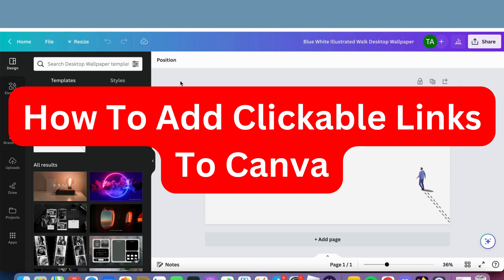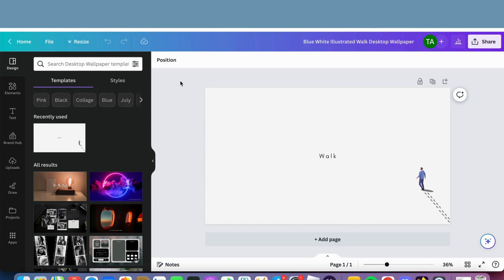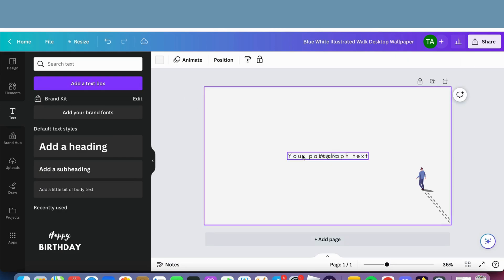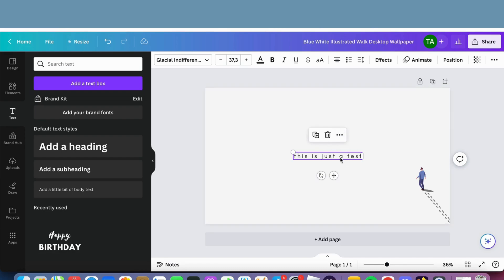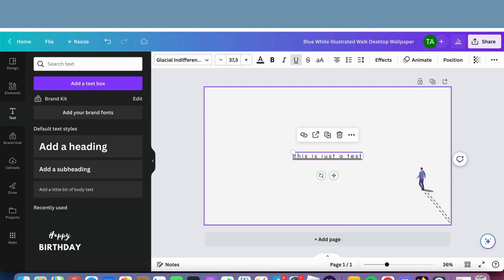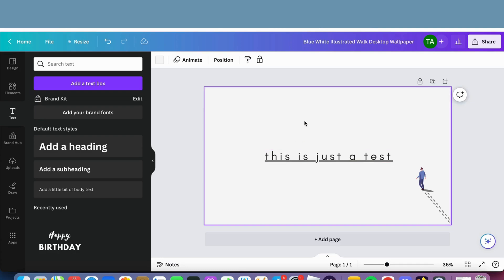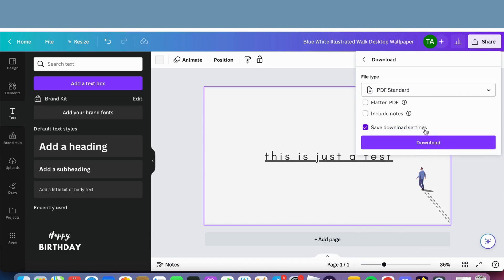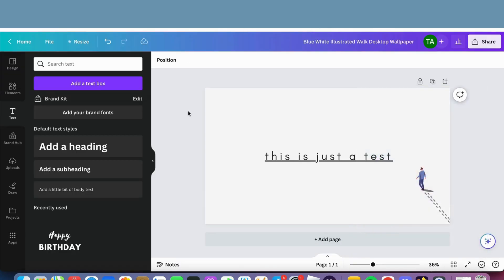How To Add Clickable Links To Canva (2025)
If you want to be able to add clickable links to canva, then this video will be perfect for you!